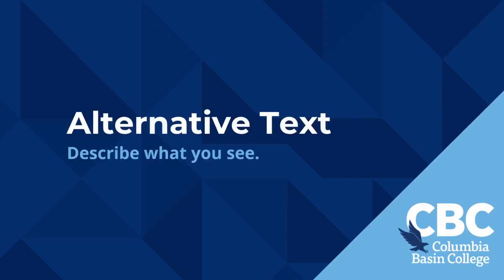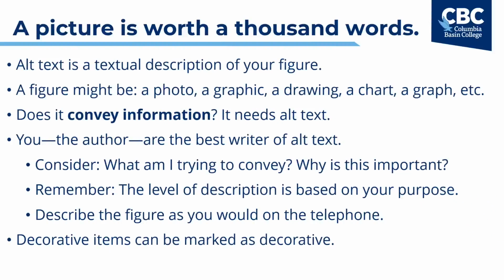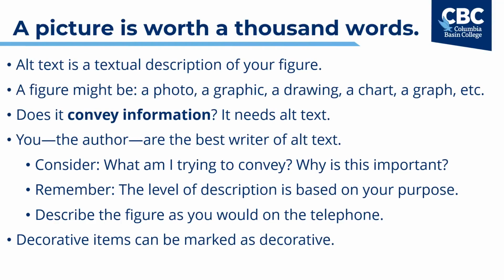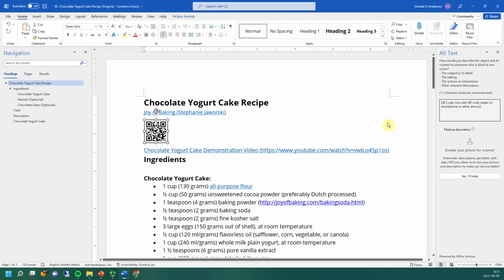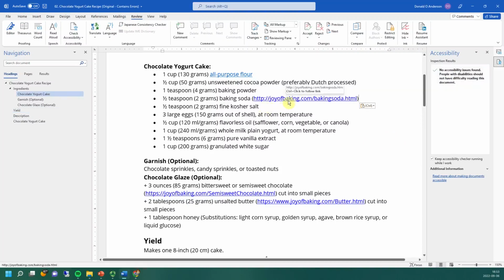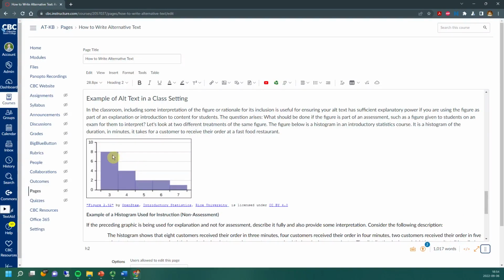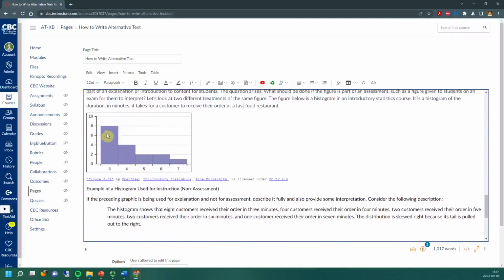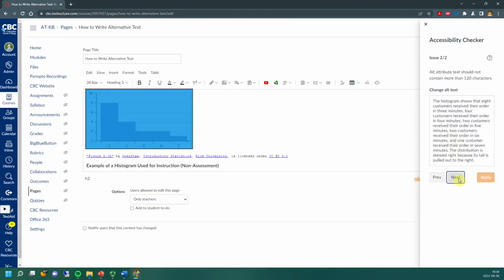Baking in Accessibility - Part 5: Alternative Text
Video 5 of 5 on digital accessibility basics: Alternative text basics are discussed, along with a step-by-step how-to demonstration of how to add alt text in Microsoft Word and Canvas learning management system.